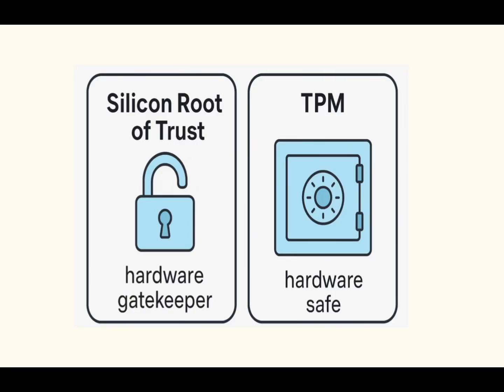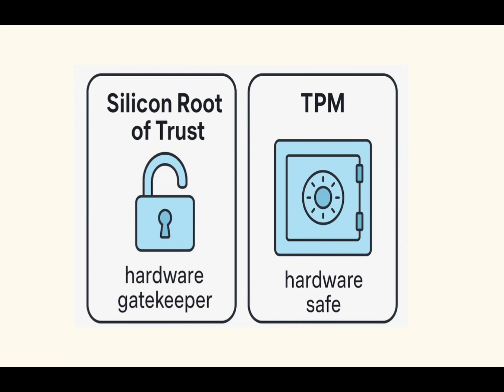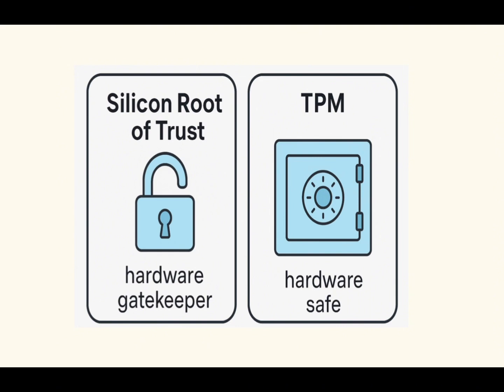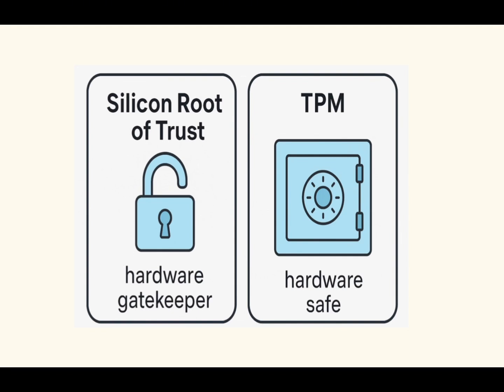Difference between Silicon root of Trust (SROT) and Trusted Platform Module (TPM) for CISSP Exam